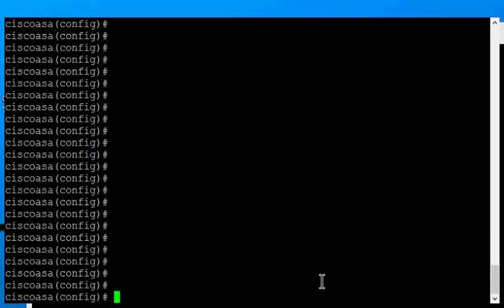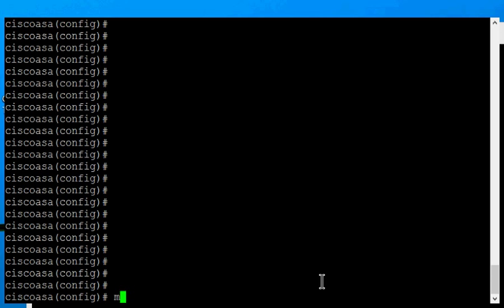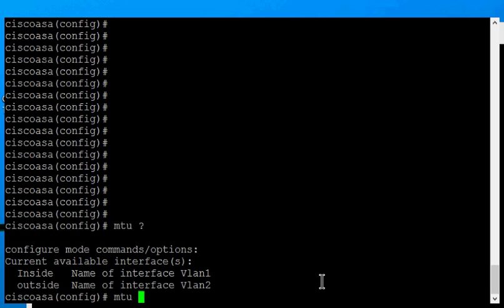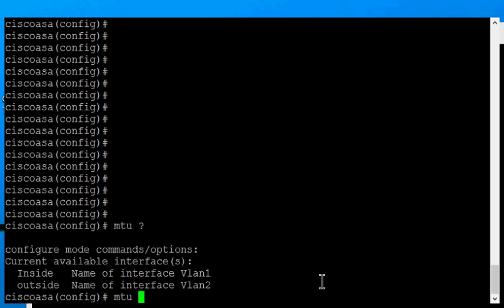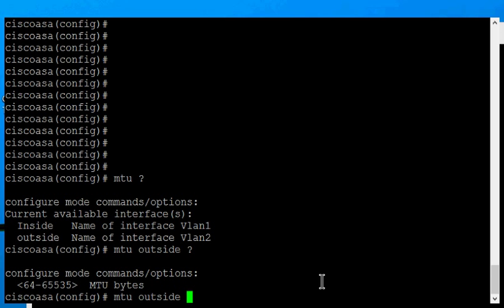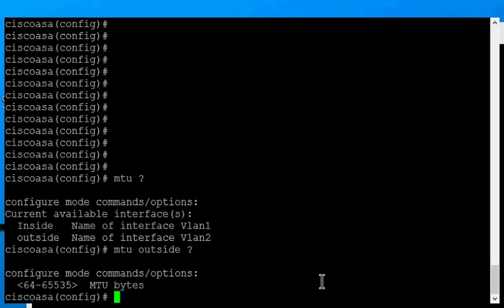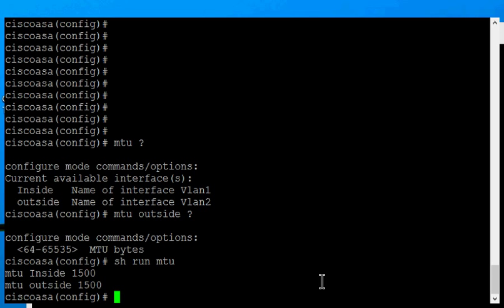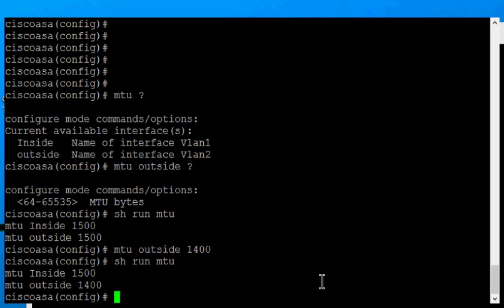Cisco ASA version 9 How to change the MTU size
Author, teacher, and talk show host Robert McMillen shows you how to change the MTU size on a Cisco ASA version 9 firewall.